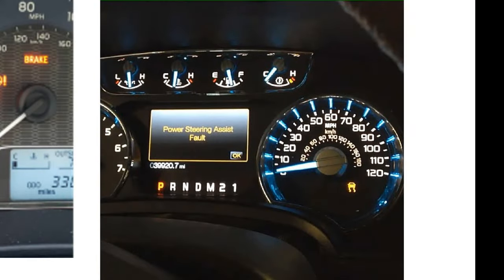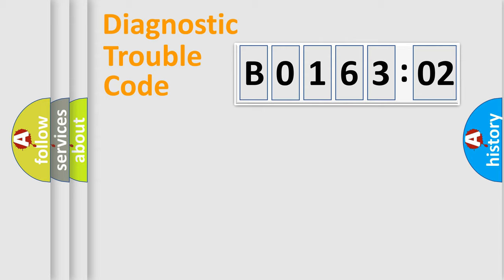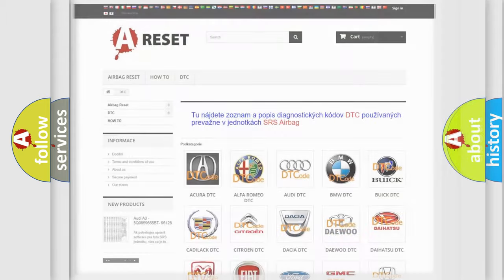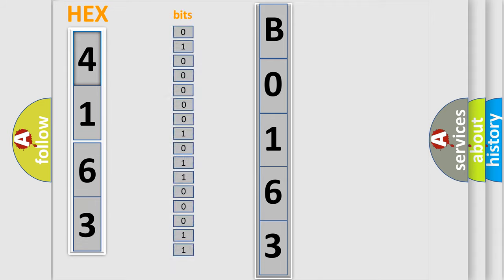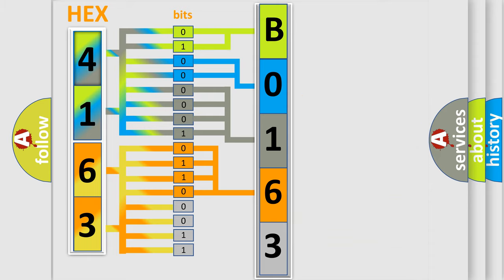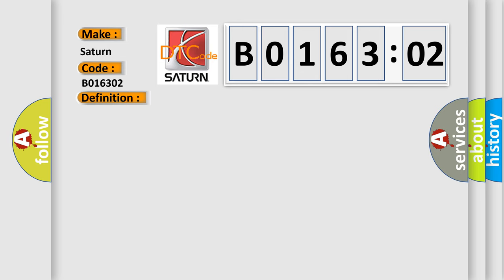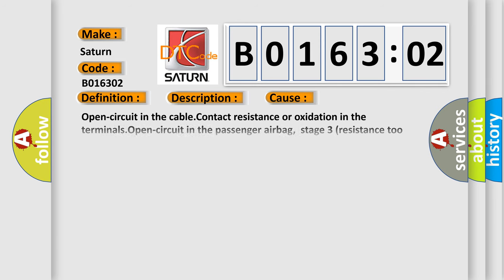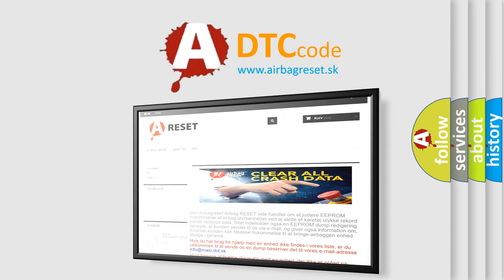DTC Saturn B0163-02 Short Explanation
Contents:
0:21 Basic DTC analysis according to OBD2 protocol standard.
1:48 Insight into programming
2:58 A diagnostically understandable description of the Diagnostic Trouble Code
3:05 Basic error definition

Make:
Saturn
Code:
B0163 02
Definition:
Passenger Frontal Stage 3 Deployment Control. General Electrical Failures. Circuit Resistance Above Threshold
Description:
The Supplemental restraint system module (SRS) checks the resistance in the circuit for the passenger airbag,stage 3. The diagnostic trouble code (DTC) is stored if the control module detects that: The resistance is too high.Incorrect value runs longer than 2.5 seconds.The control modules test for the diagnostic trouble code (DTC) starts in the event of: Ignition position II and III.Note! The control module can only detect the fault once the test has been started and the diagnostic trouble code (DTC) is stored when the conditions are met.
Cause:
Open-circuit in the cable.Contact resistance or oxidation in the terminals.Open-circuit in the passenger airbag,stage 3 (resistance too high in the igniter section).